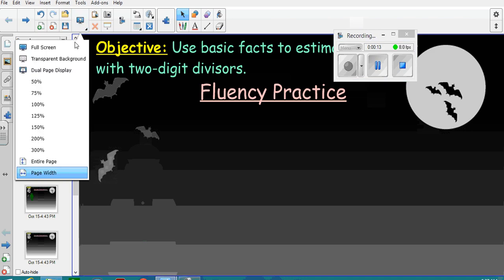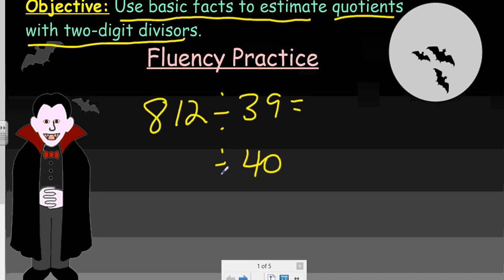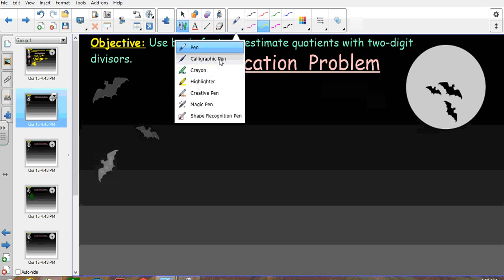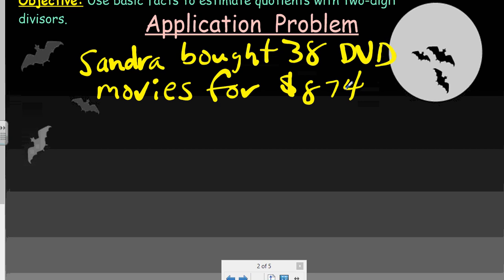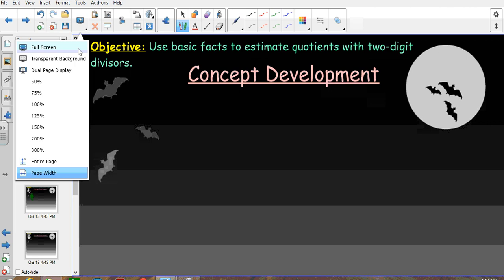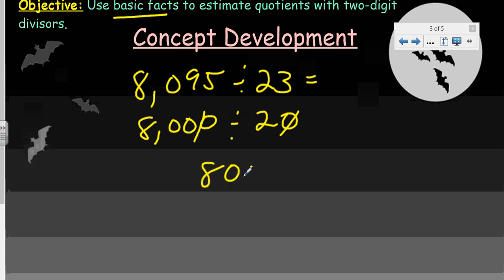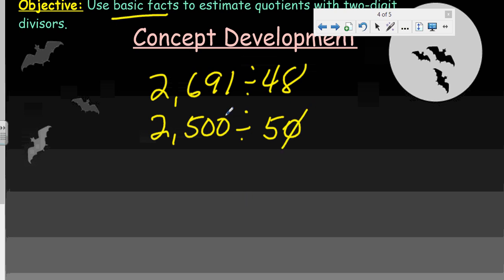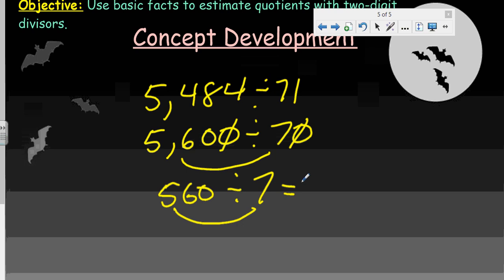engageny-Eureka-5th-Module-2-Lesson-18-Use basic facts to estimate quotients- two-digit divisors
Use basic facts to estimate quotients with two-digit divisors.